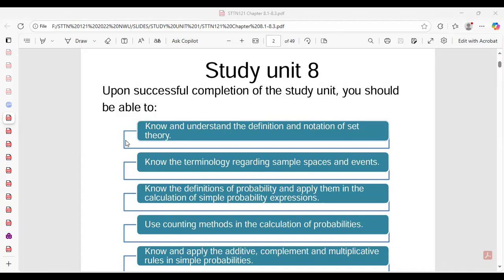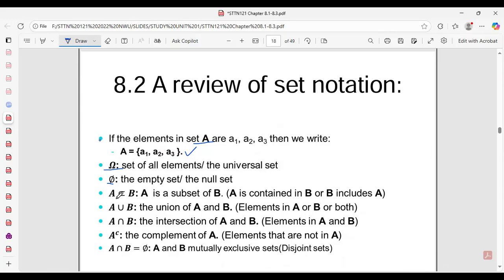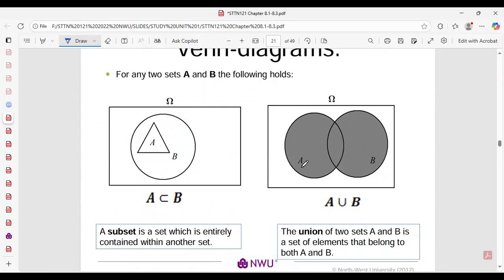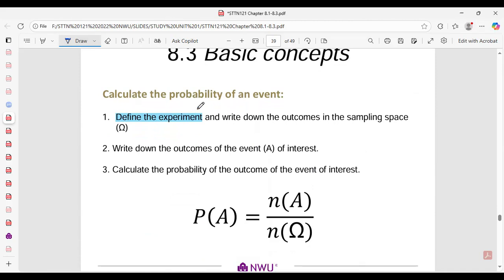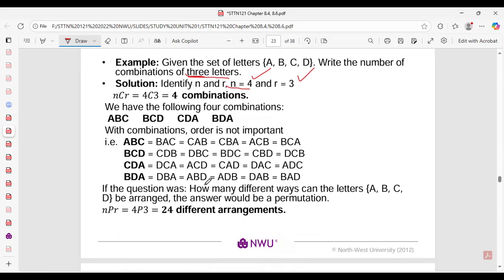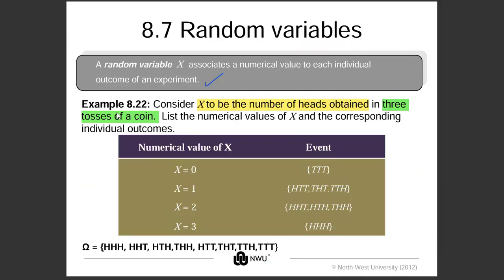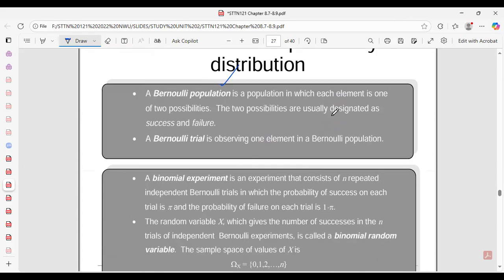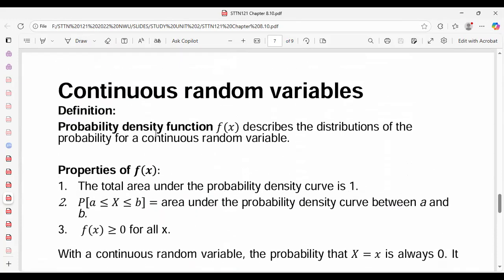STTN121 & STTF122 TEST 1 PREPARATION 2025 PART 1🤓🤓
A review of set notation
 Basic probability concepts
 Tools for counting individual outcomes
 Conditional probability and the independence of events
  Random variables
 Probability distribution of a continuous random variable